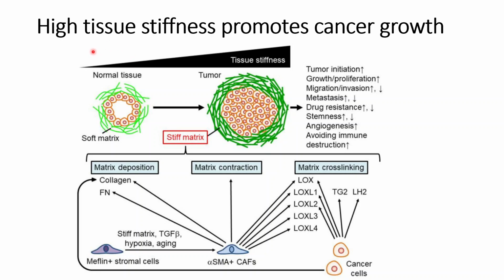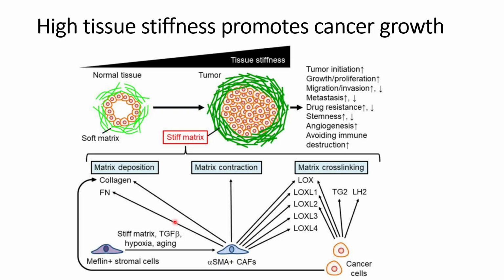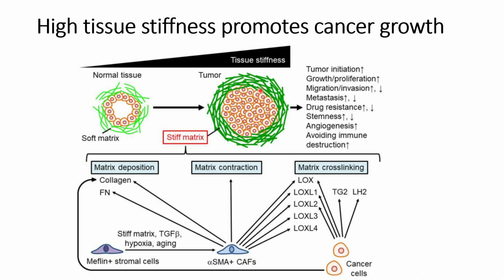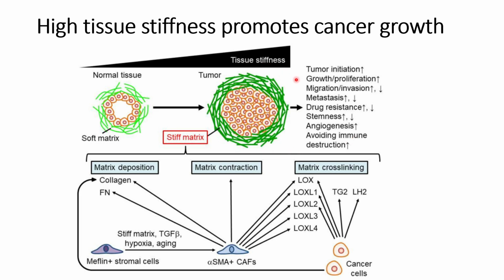Matrix stiffness promotes tumor aggressiveness Code: 1252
Gist: Tissue stiffness around solid tumor is mainly dependent on stromal cells in tumor tissue. It relies on matrix deposition, matrix contraction and matrix cross linking. As the stiffness increases, it will result in tumor invasion, metastasis and aggressiveness of the cancer. Even the drug resistance increases as stiff tissue provide an additional physical apart from other changes in the tumor microenvironment such as change in pH. Stiff matrix will also promotes hypoxia, TGF-B1 that further helps in tumor proliferation and metastasis.